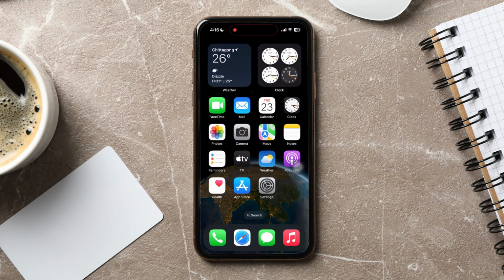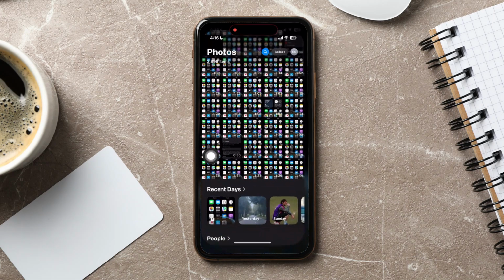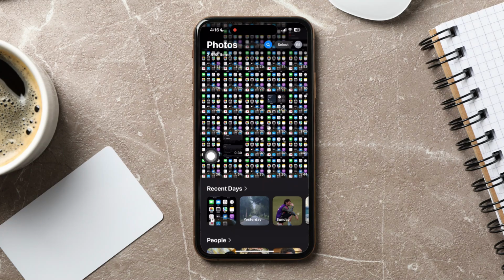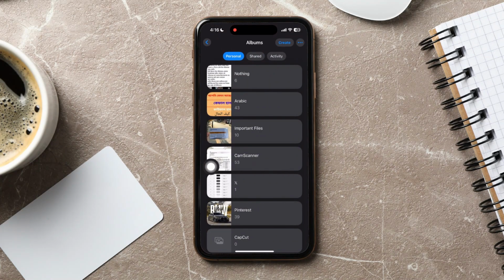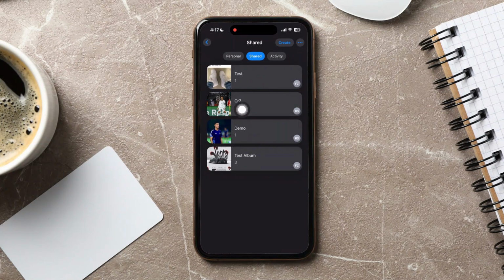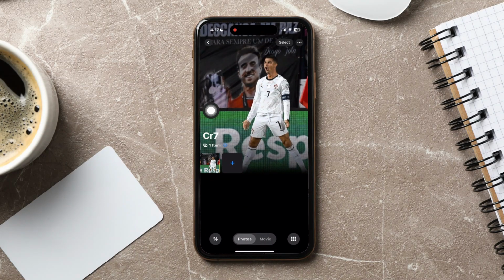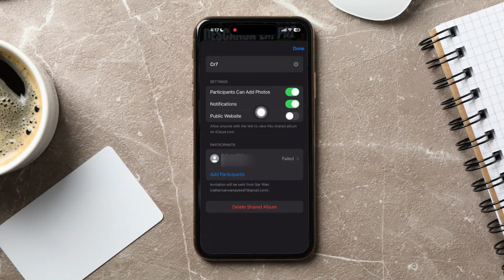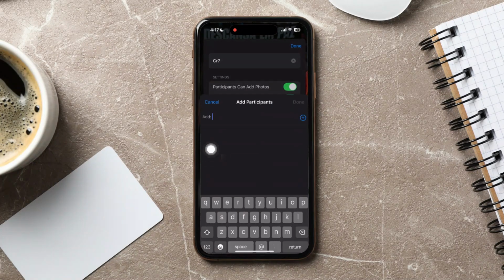How To Send Shared Album On iPhone 2026 (Step-By-Step Tutorial)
Here's how you can easily send a shared album on your iPhone to friends and family who want to see your photos. We'll go step by step through the Photos app to show you exactly how to create a shared album, add your favorite pictures, and invite people to view or contribute to the collection. You'll learn the quickest way to share multiple photos at once without having to send them individually through text or email. This tutorial covers everything from setting up the shared album to managing who can see and add photos, making it simple to keep everyone connected with your memories. Whether you're sharing vacation photos or family events, this method keeps all your pictures organized in one place that everyone can access.